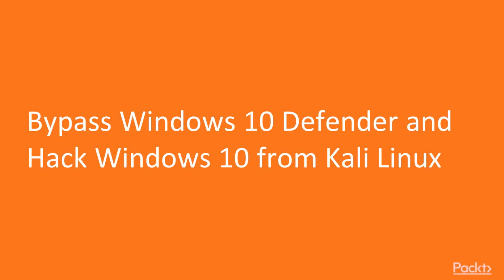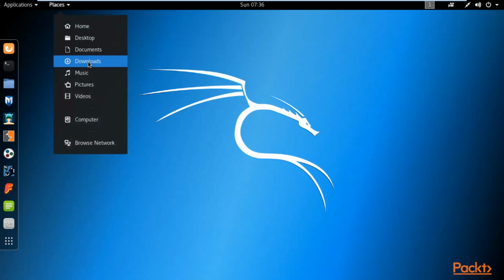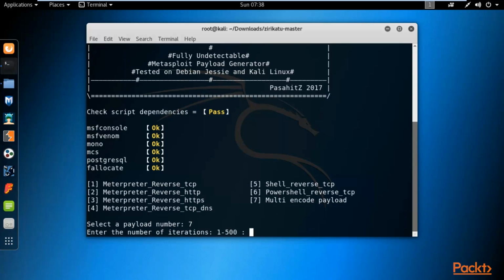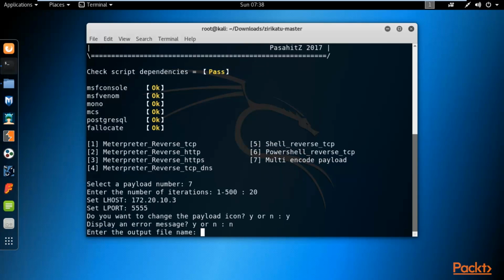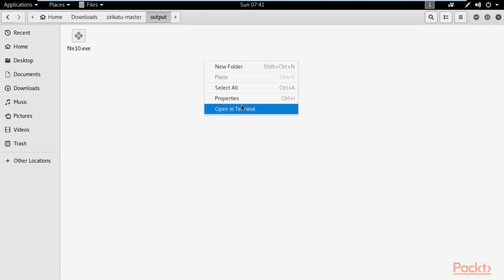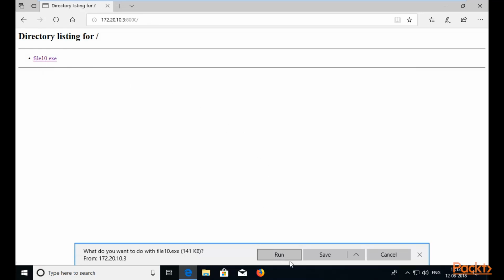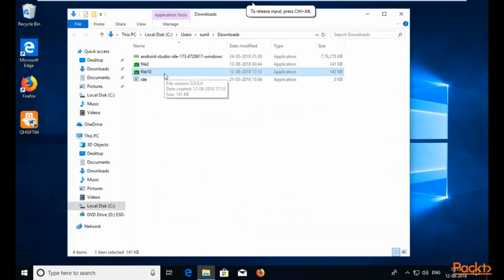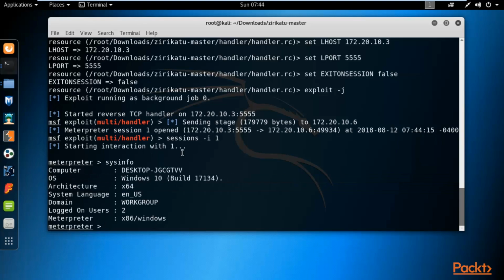16 Bypass Windows 10 Defender and Hack Windows 10 from Kali Linux